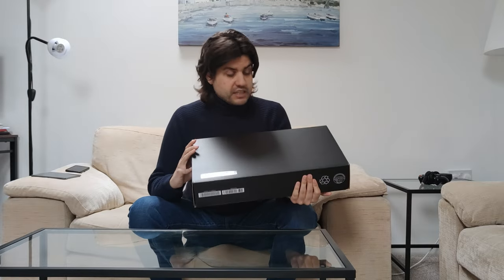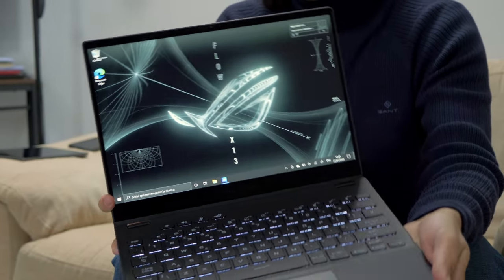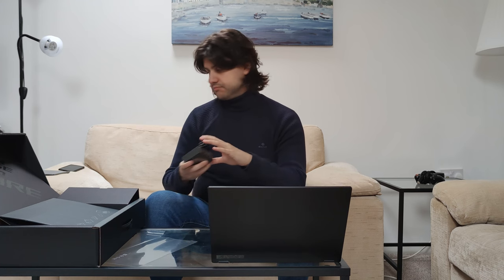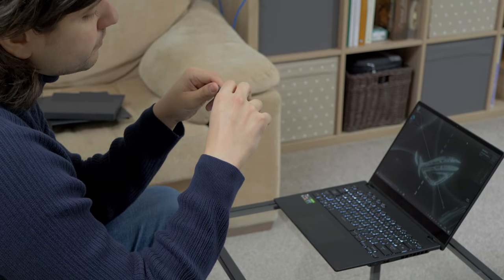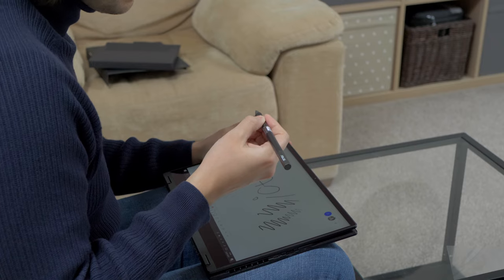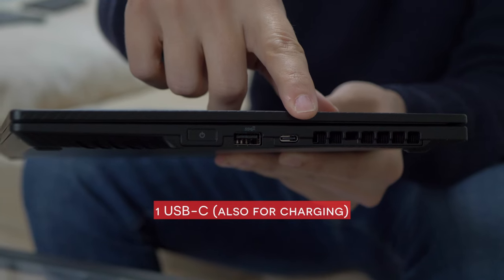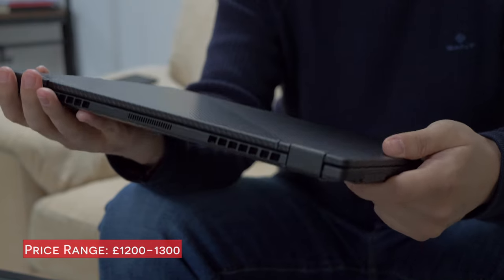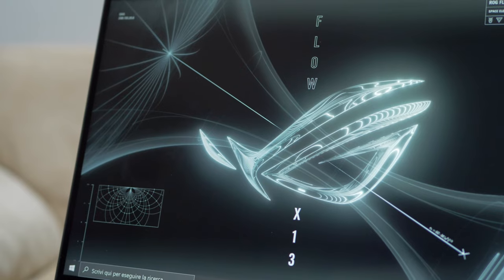Asus ROG Flow X13 - Dani's new laptop UNBOXING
After ten years of loyal service, Dani's laptop suddenly died a few weeks ago. It took long searches, at last here is its worthy successor. Long live his new ROG Flow X13; may it live ten or more years too!